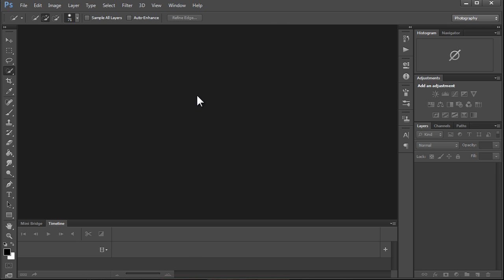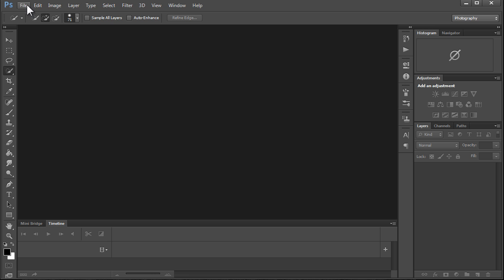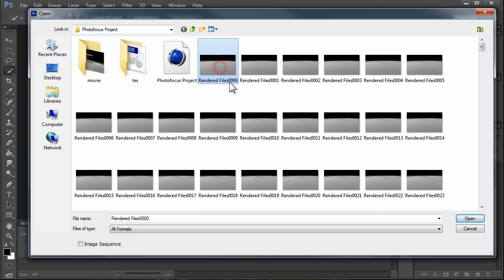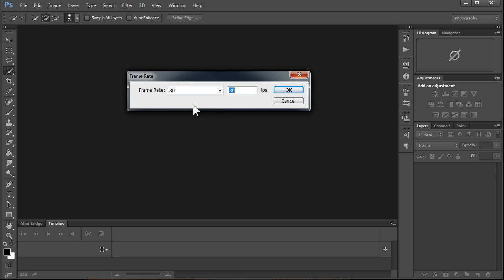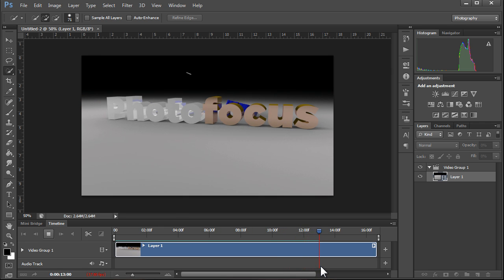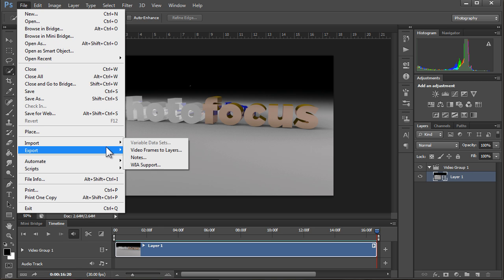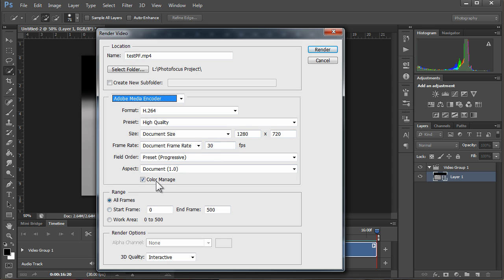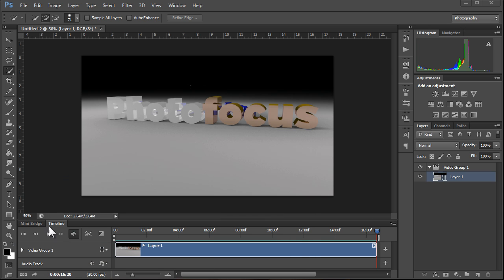Member (Mike Spivey) Requested Tutorial, How Do You Assemble A Time Lapse In PS CS6